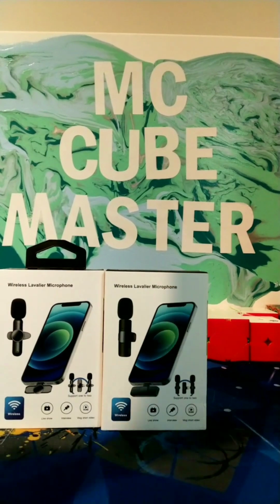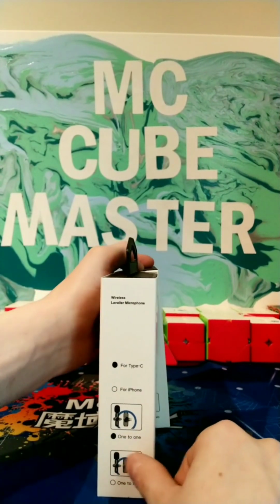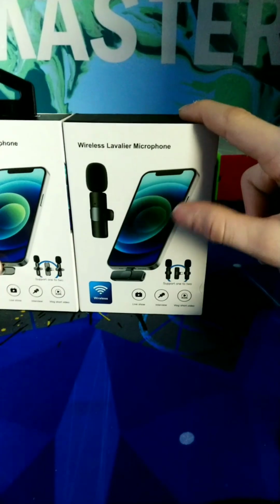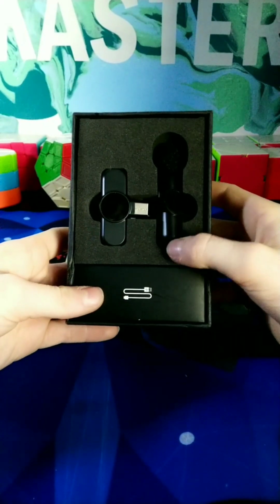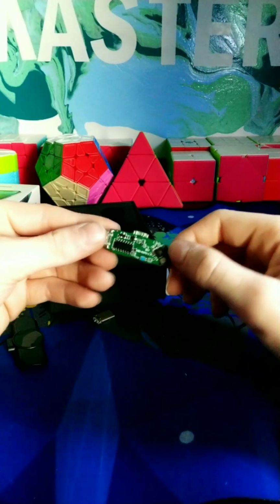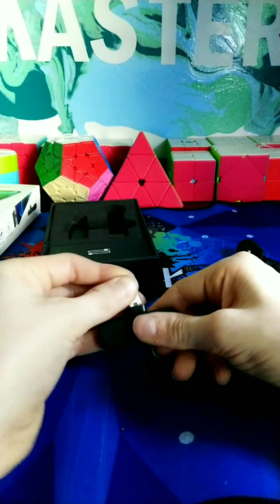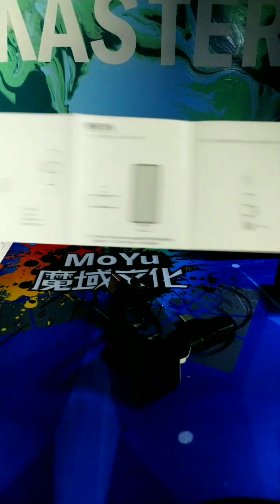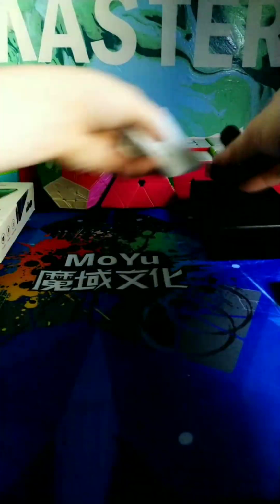wireless microphone review